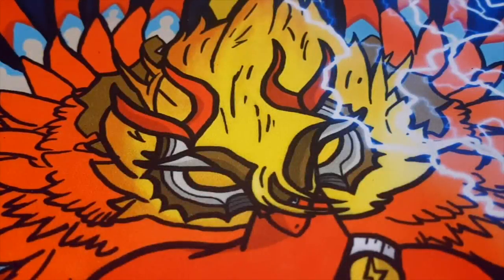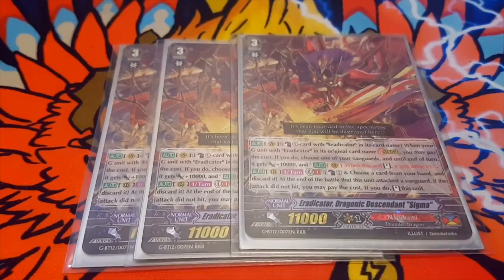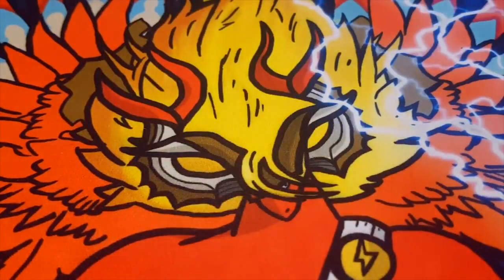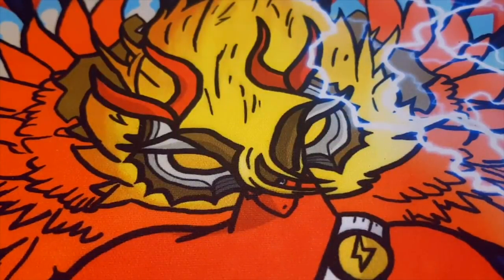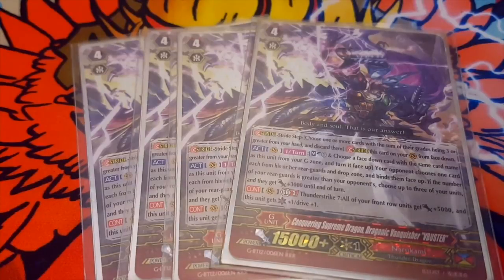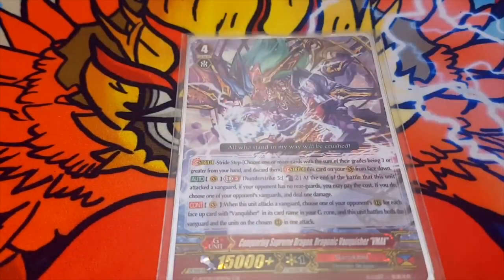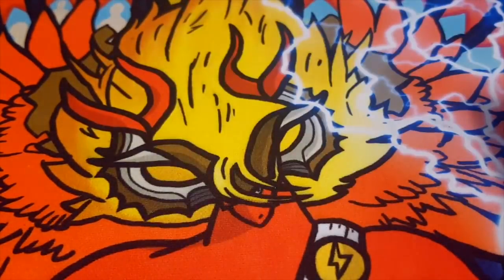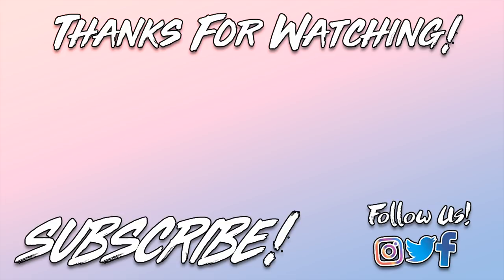Narukami: Vanquisher Deck Proflie! Spring Fest 2018! Cardfight!! Vanguard G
Here's Jose's Narukami deck that he used at Spring Fest Team League 2018. Enjoy!